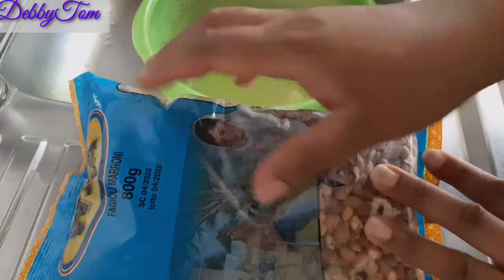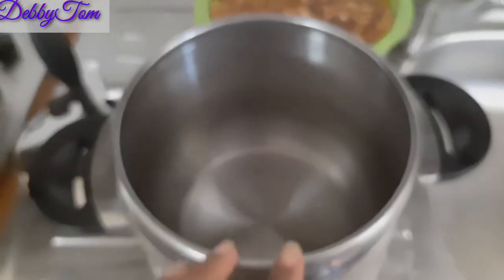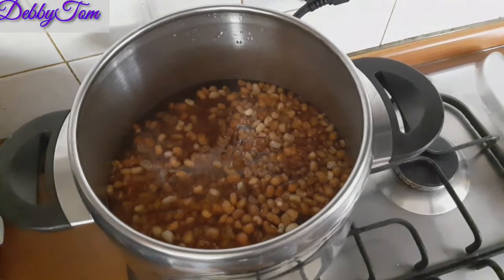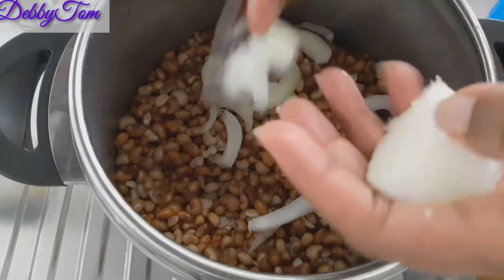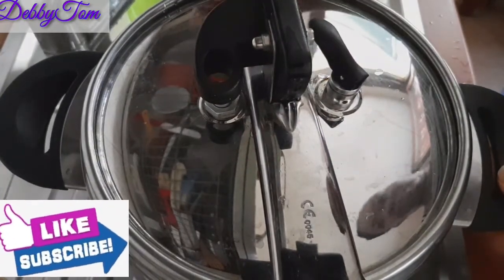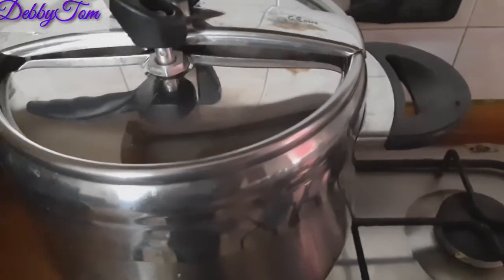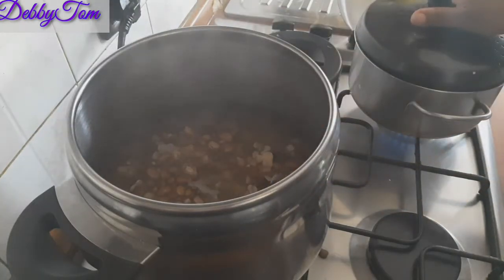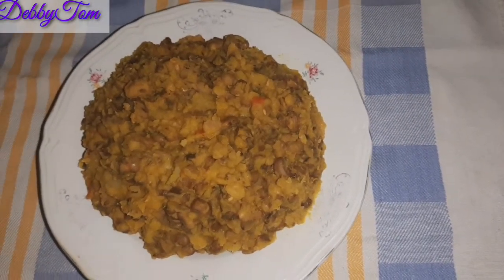How To Cook Beans VERY FAST|How To Use A Pressure cooker/Pot|DebbyTom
Hello lovelies,In this video I will be showing you how I prepare my beans in 30mins,Hope this video is helpful and please don't forget to like,Share,comment and subscribe if you haven't for more amazing videos.Thanks

Stay Blessed and Stay Safe